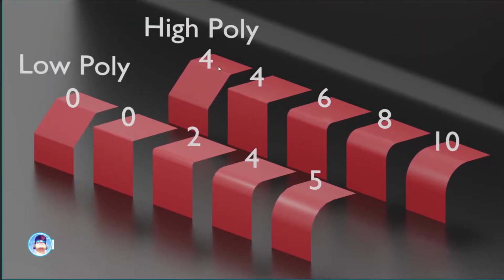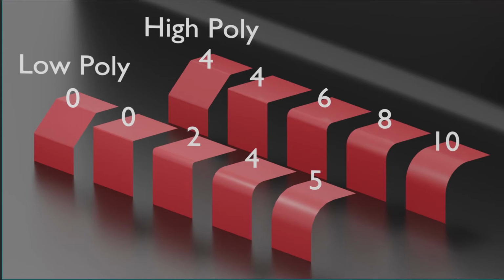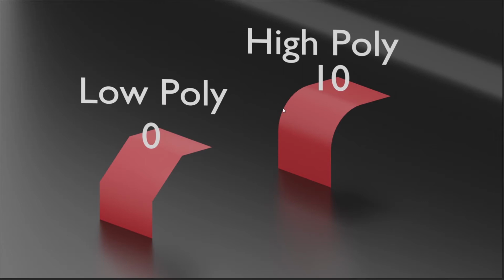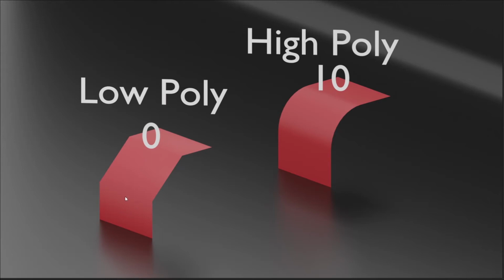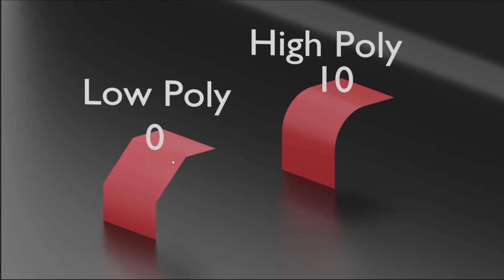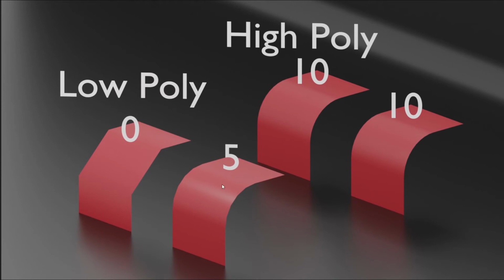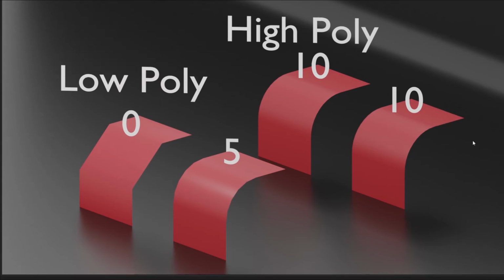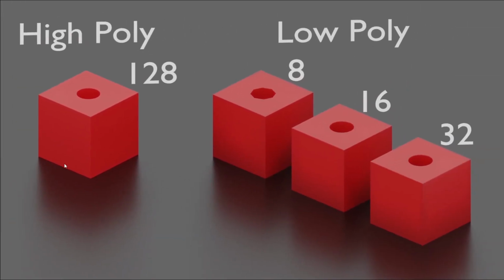Digital Impostor: Let's talk little bit about normal maps and models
In this video, I talk a little bit about normal maps and their relationship with low poly models

Follow me on:
Tweeter: @DigitalImposto1
ArtStation: erick_john_p.artstation.com
Minds: @digital_impostor